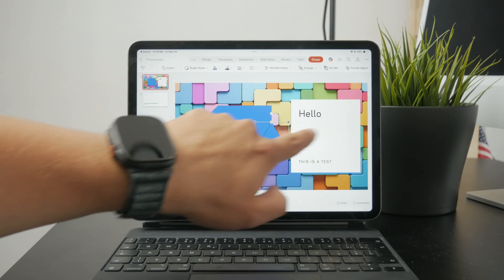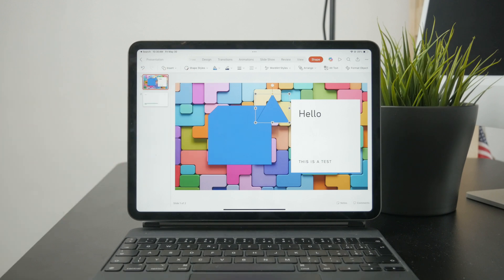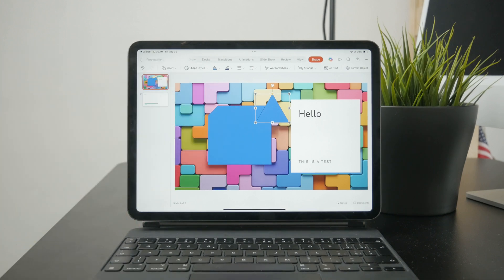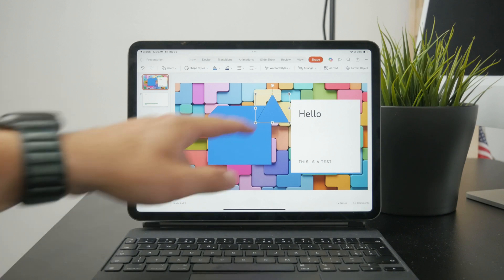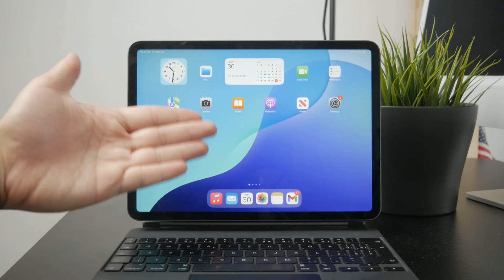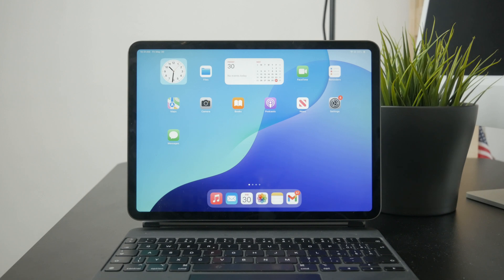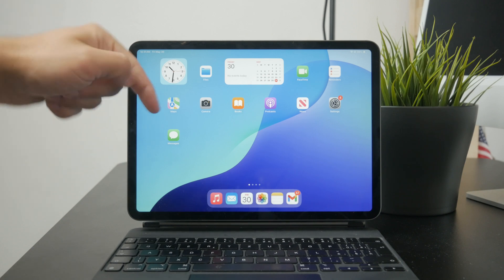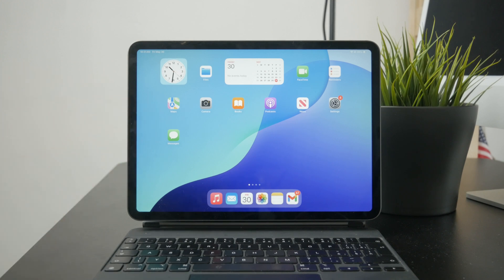Can You Merge Shapes in Powerpoint on iPad? (explained)